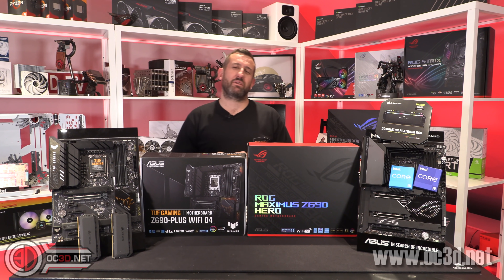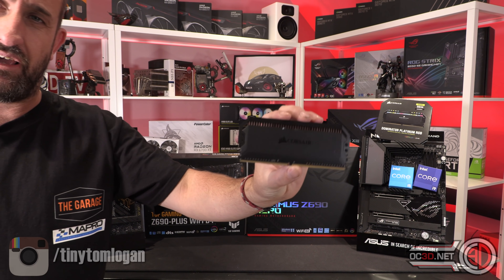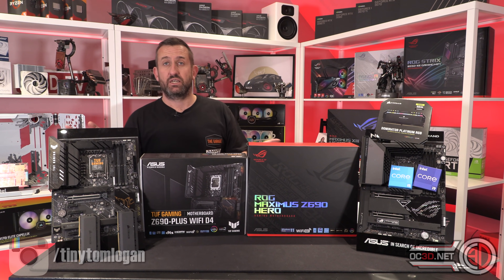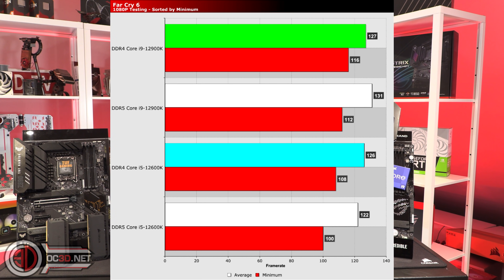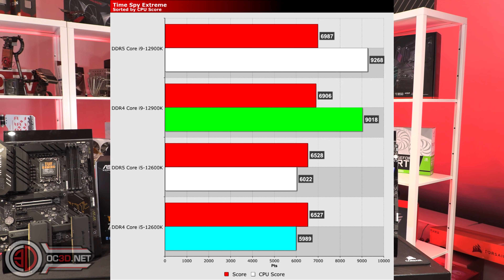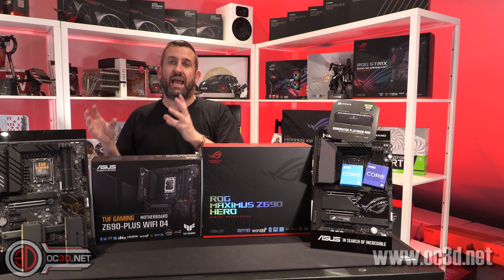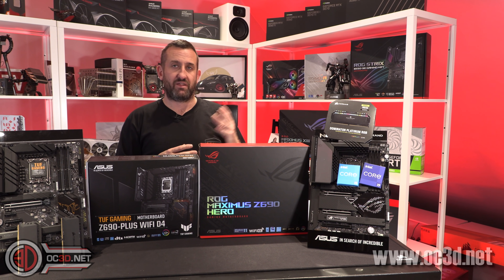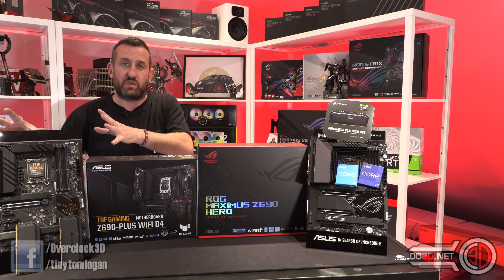DDR4 vs DDR5 on both i5 12600k and i9 12900k Asus Z690 TUF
We put DDR4 and DDR5 head to head to see if it really makes much of a difference right now? We used a DDR5 Corsair Dominator Platinum 5200MHz C38 kit and put it head to head with with its DDR4 3600MHz C16 Dominator Platinum sibling. Is the extra cost of DDR5 worth it yet?